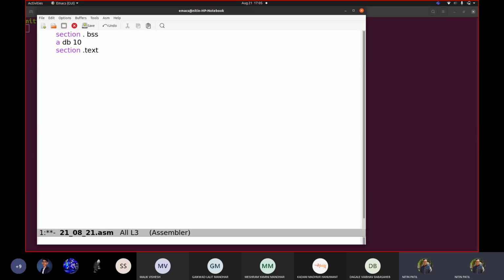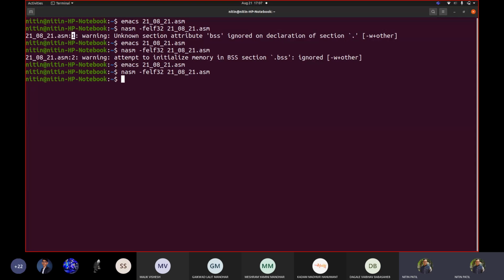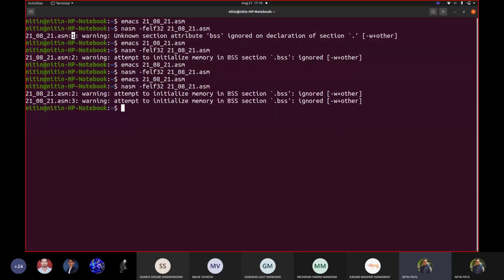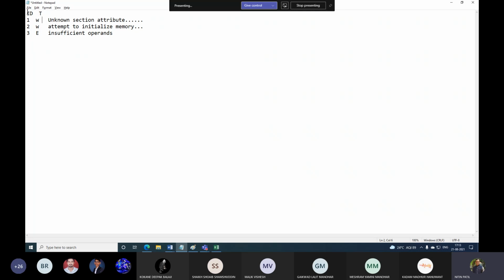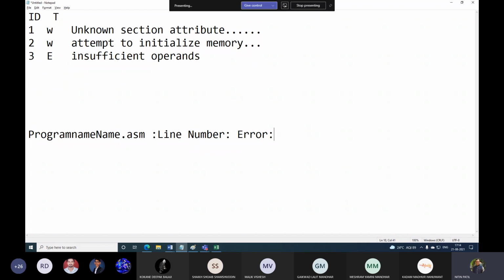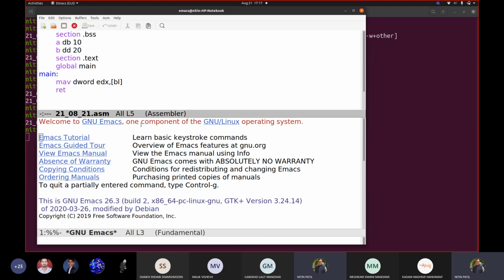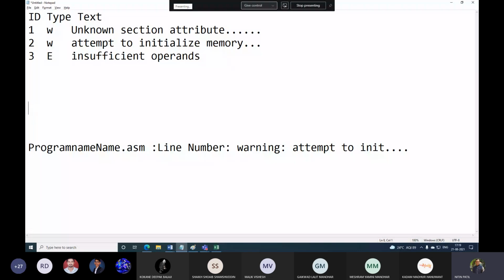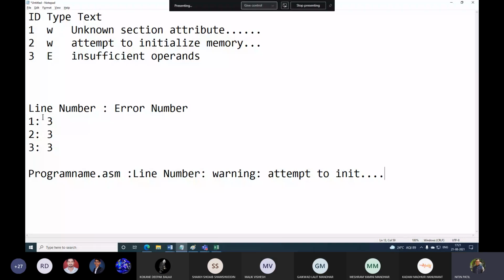Systems 02 21-08-2021